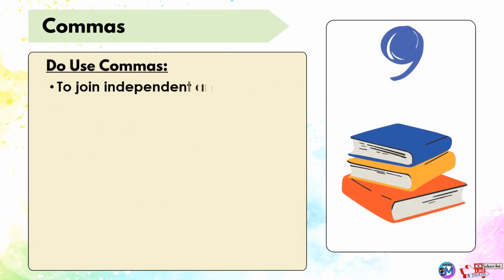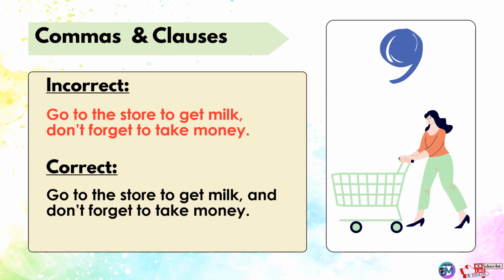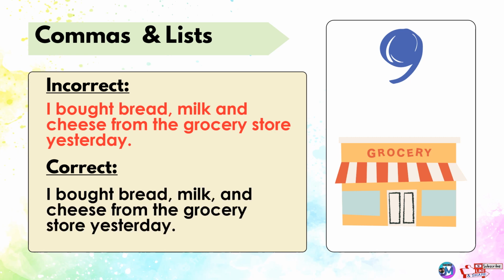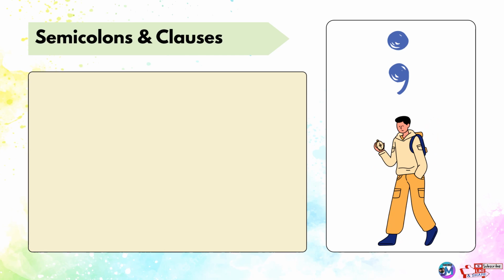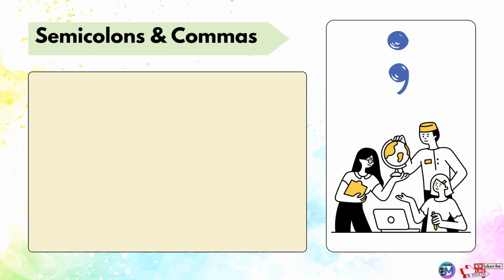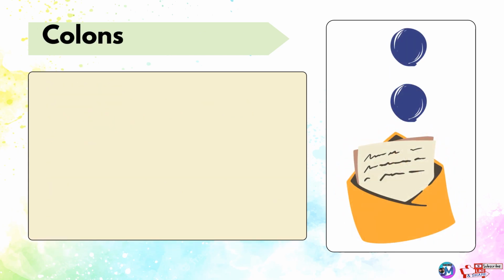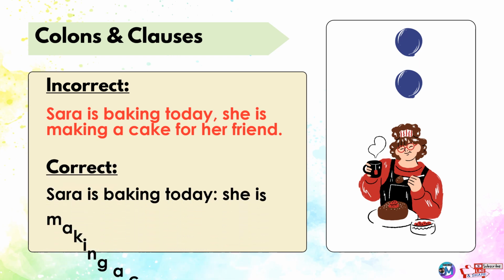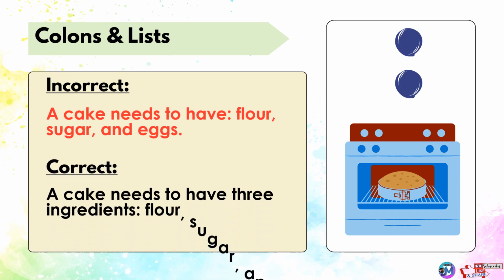Punctuation Rules in English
Punctuation Rules in English partsofspeech punctuation english englishgrammar tutorial by Teacher JM